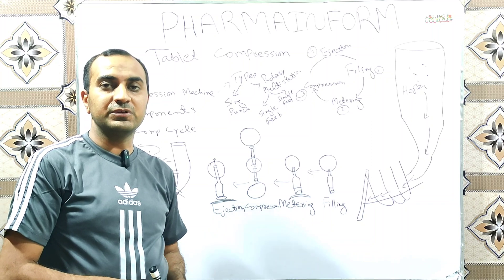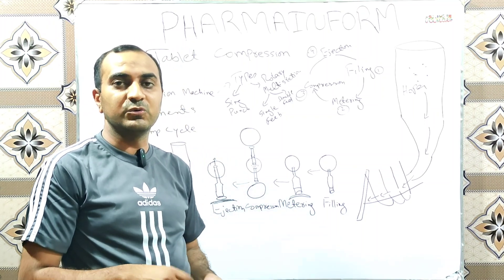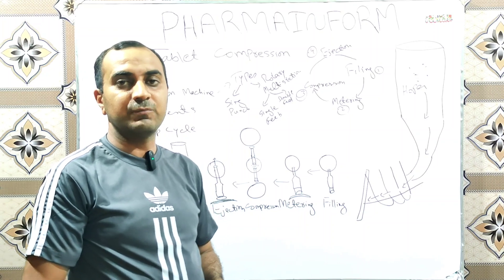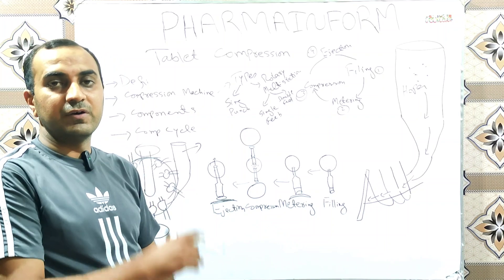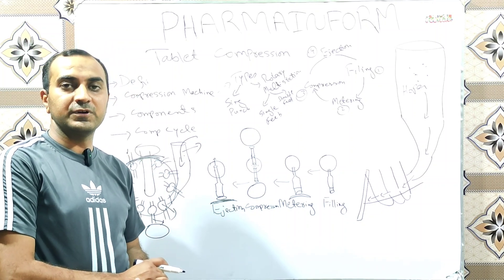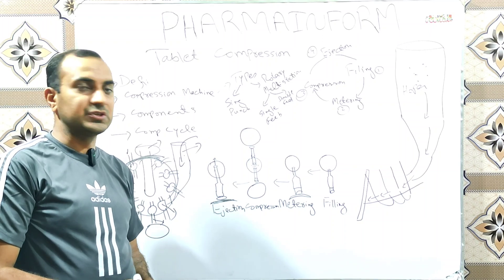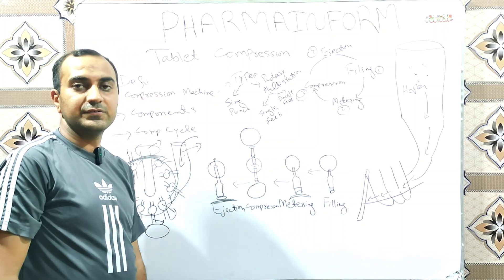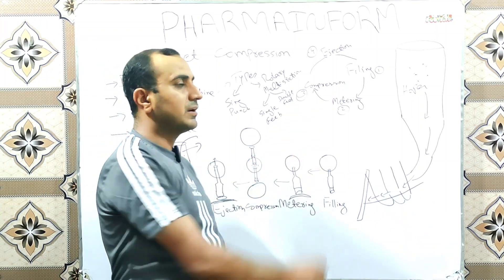Tablet Compression Details | Tablet Compression Cycle | Stages Of Compression | Compression Machine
If you want to learn all about tablet compression operations with technical skills do watch this video to learn.In this video we discussed the definition of tablet Compression and types of compression machines.We also discussed various components of Compression machines along with complete Compression Cycle.
There are four Compression stages given below,

Filling
Weighing
Compression
Ejection